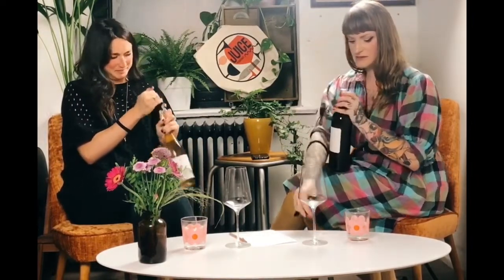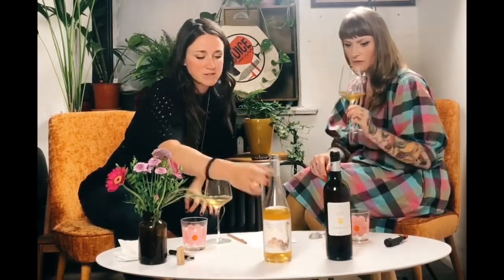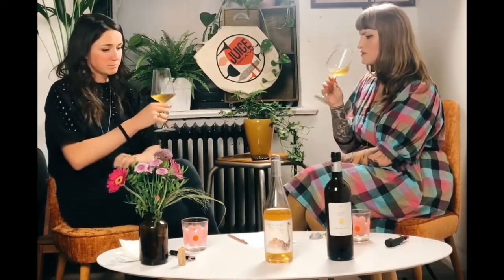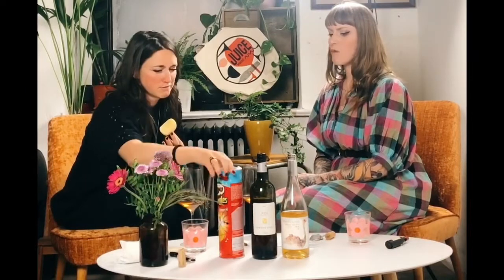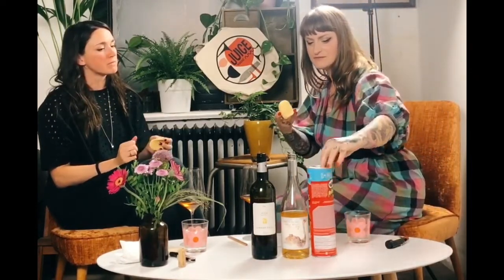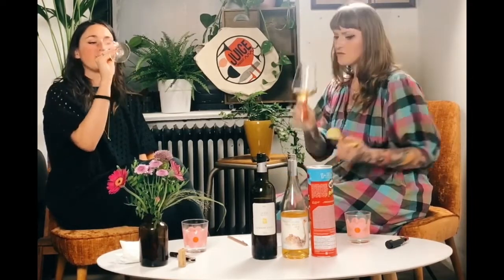S2 E02 Skin Contacts - Aromatics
Muscat got your tongue?

Join the ladies for the first of a series of "skin contact" episodes that explore white grape varieties that have been fermented with their own grape skins.

In this first episode the ladies planned on just doing skin contact aromatics but after both bringing a muscat blend (I'm sure everyone is shocked that the resident Gewürztramonster didn't feed her obsession), it's opened up an interesting opportunity to explore variations on this same subject!

This week's wines:
2016 'Jasse' Domaine Gauby - Roussillon, France
2018 Tragolargo Blanco, Vinessens - Alicante, Spain